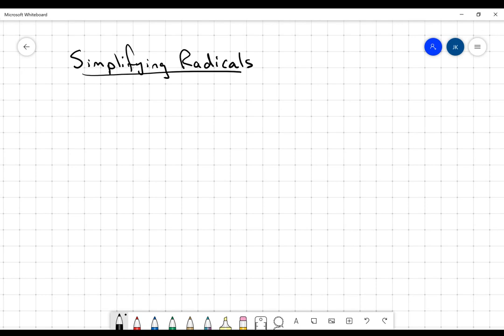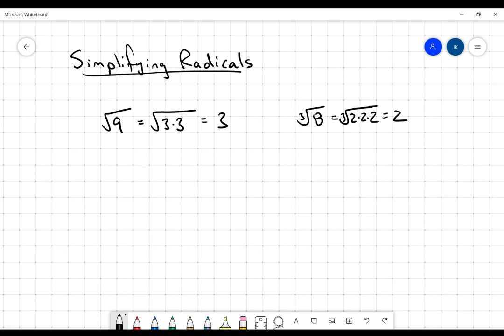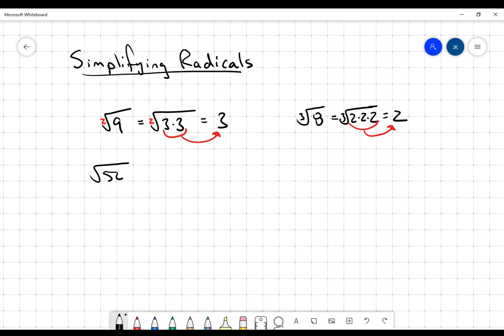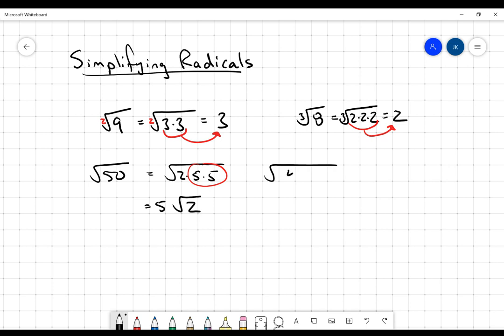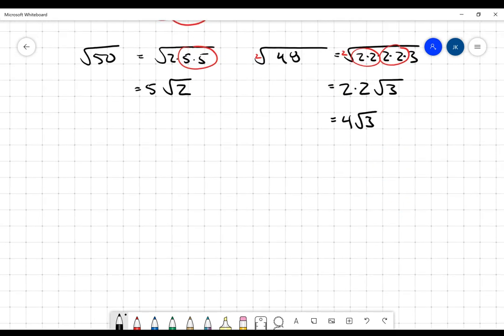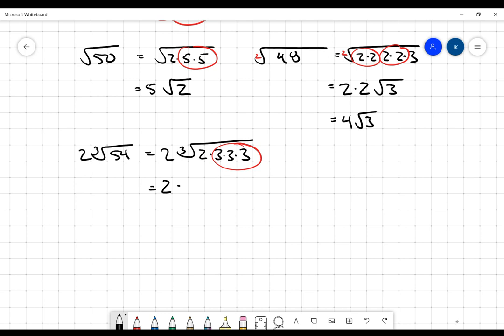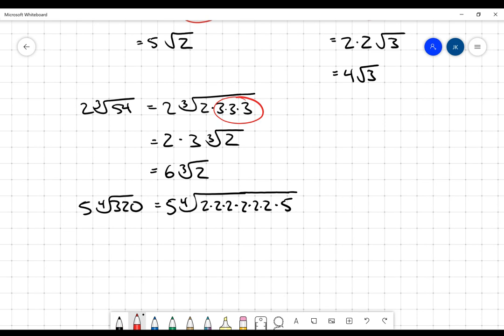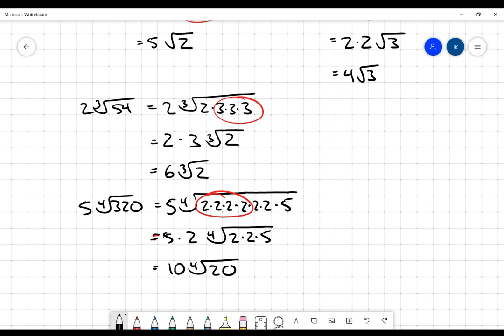Simplifying Radicals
This video is about simplifying radicals